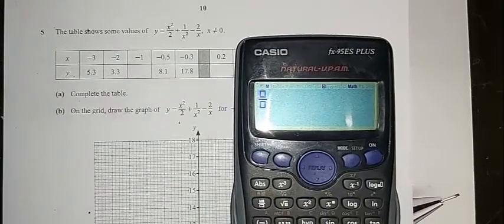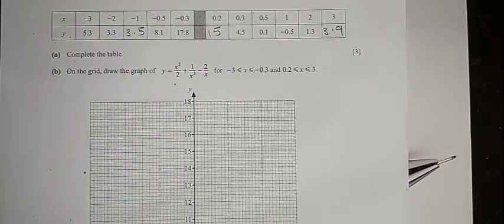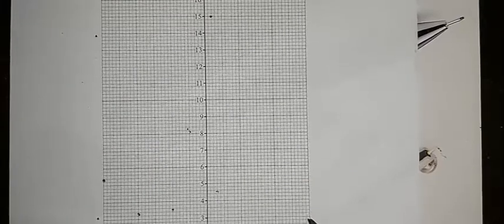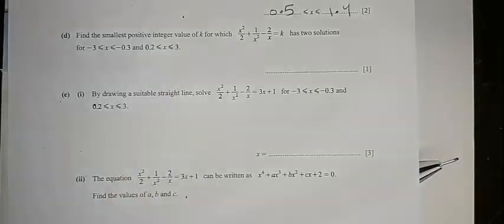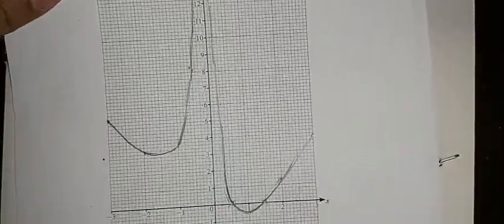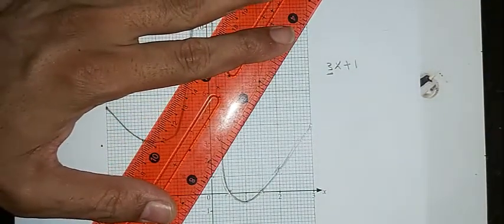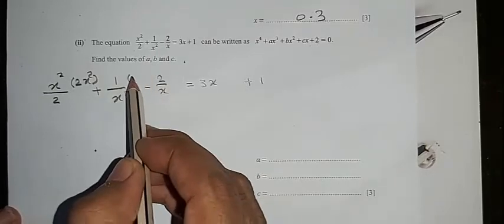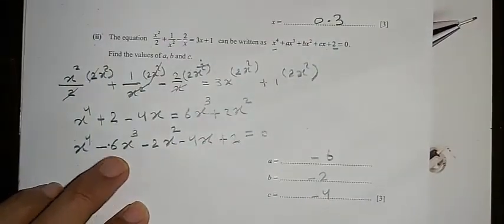CIE 0580 math oct/nov 2019 p42 Q5